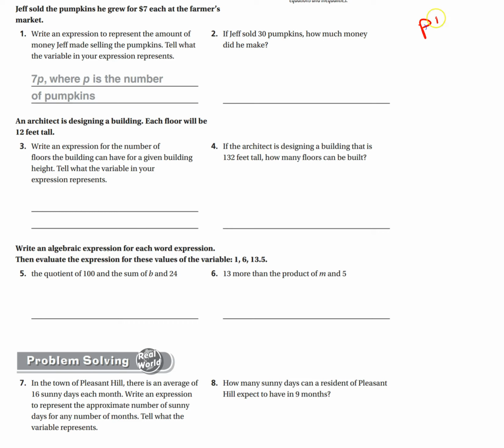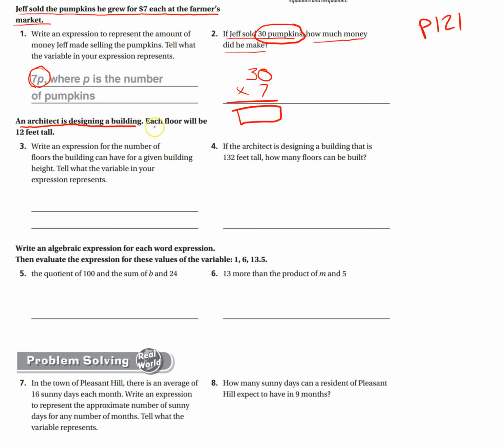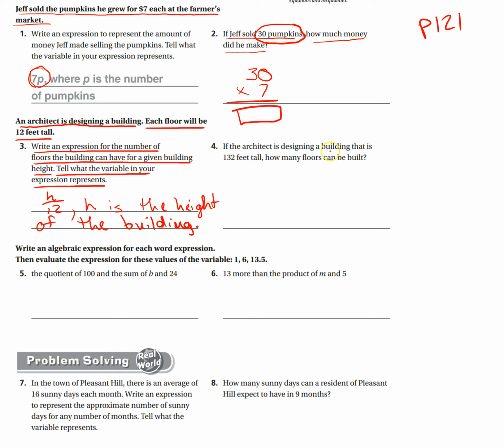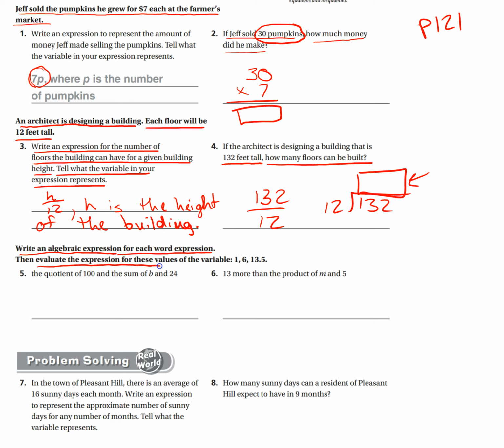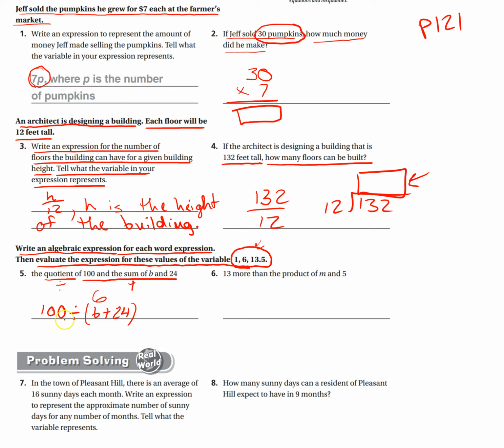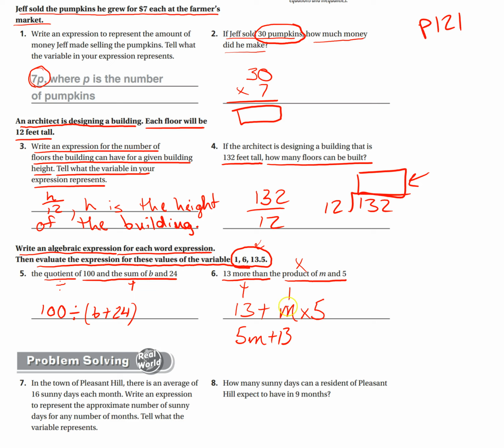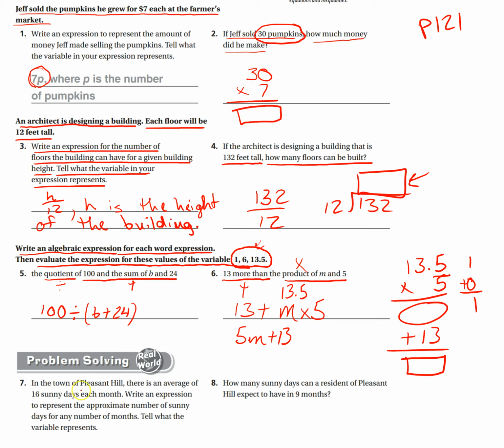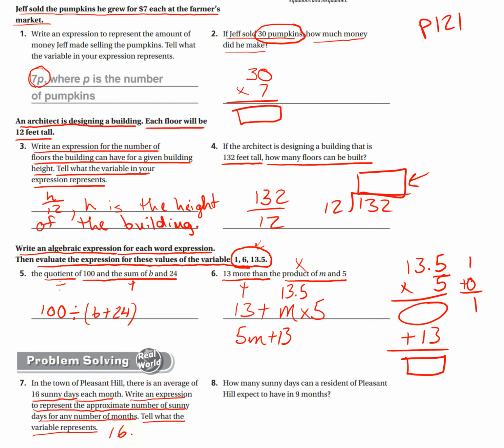6th Grade Go Math homework p121